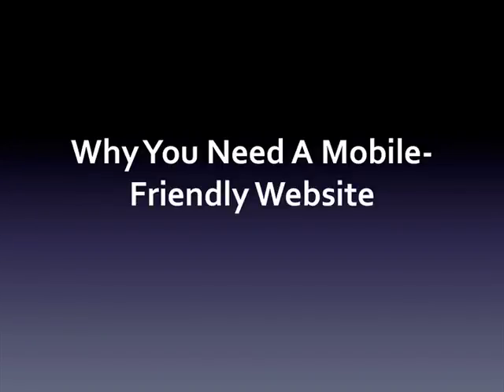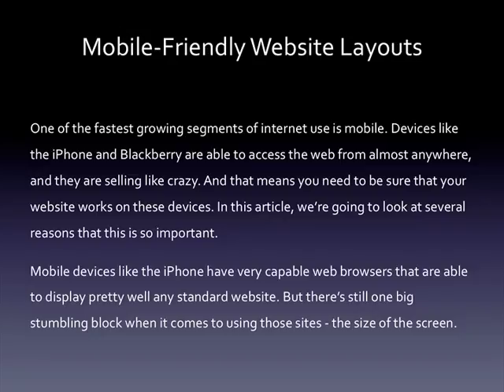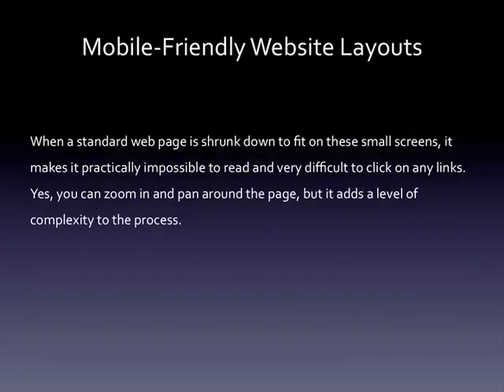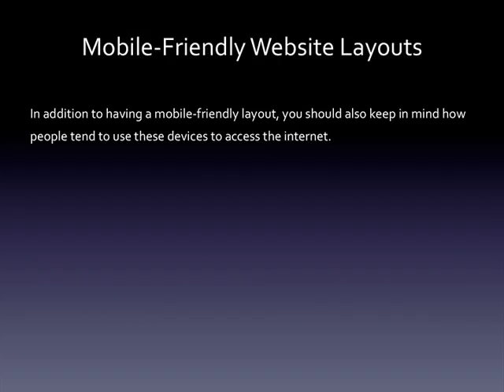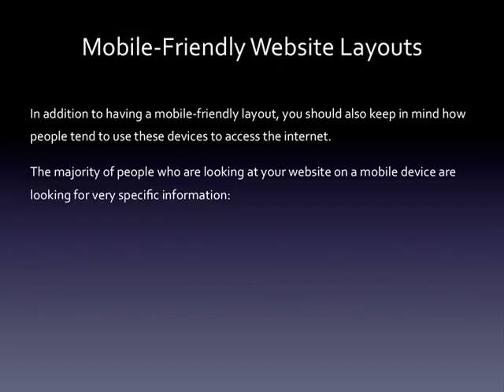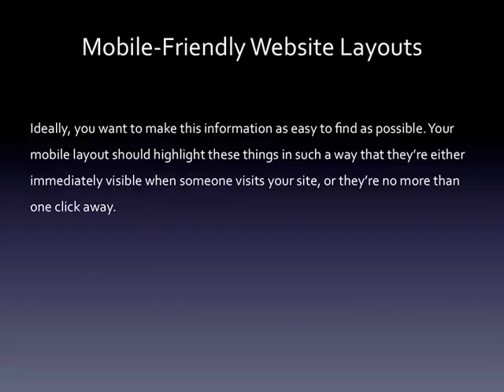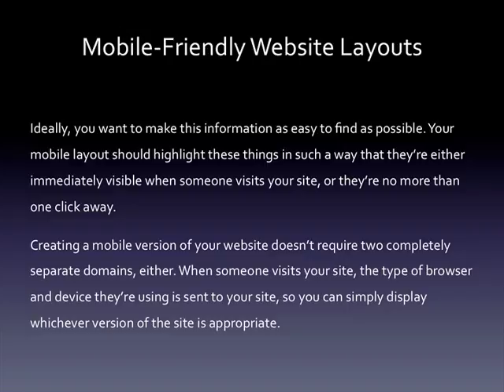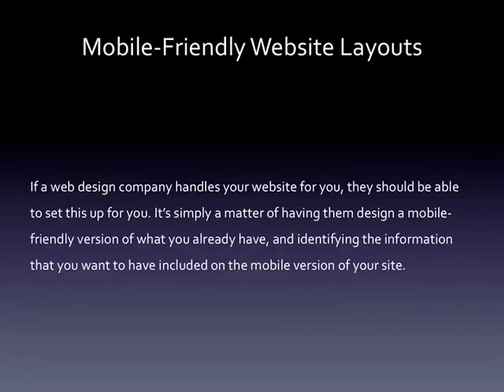why you need a mobile-friendly website? - Mobile Marketing Tutorial! (Part 9)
--Join Make Money Links Now --

Register Now To Get A FREE 48 Hour Pass To Watch 'New Secret Funnel Strategy'

Make Money Links

Sign Up And Save Money Now!

 Read eBooks using the FREE Kindle App:

Try Audible and Get Two Free Audiobooks

Kindle Unlimited Membership Plans

Fiverr Buy Great Works From Freelancers